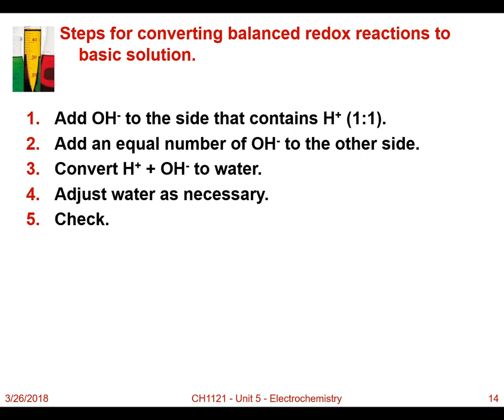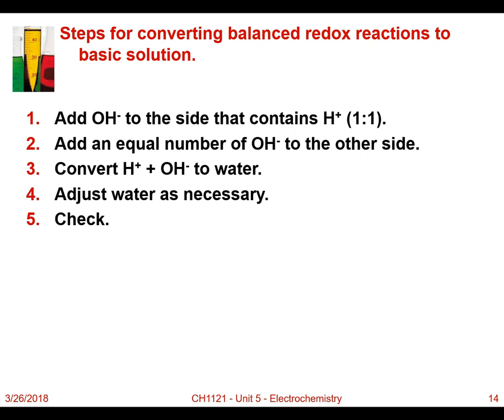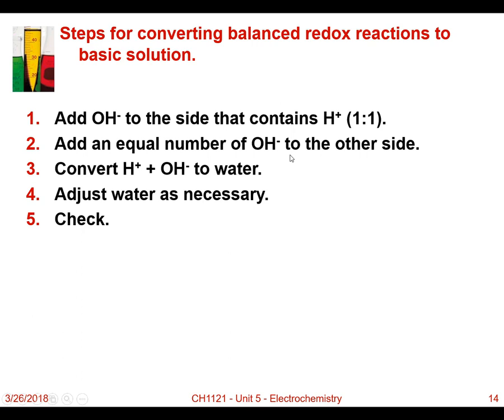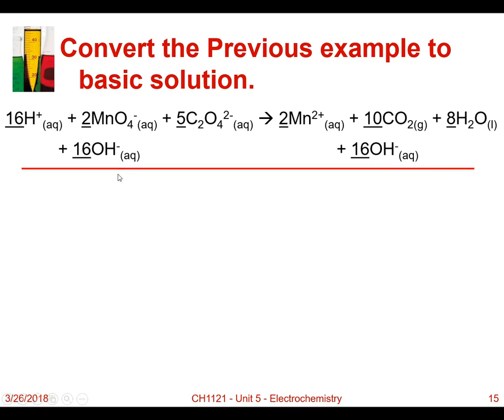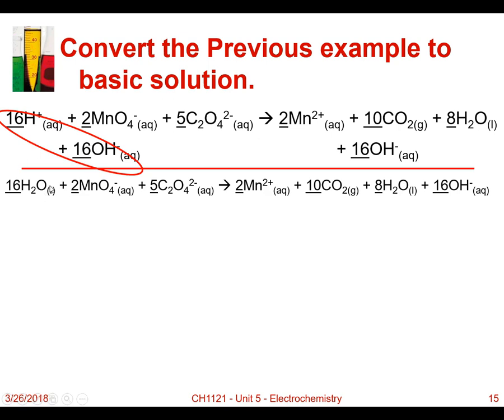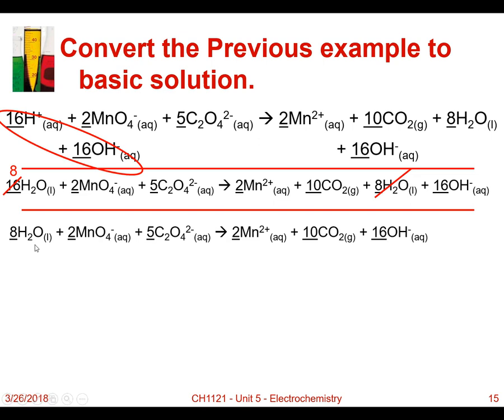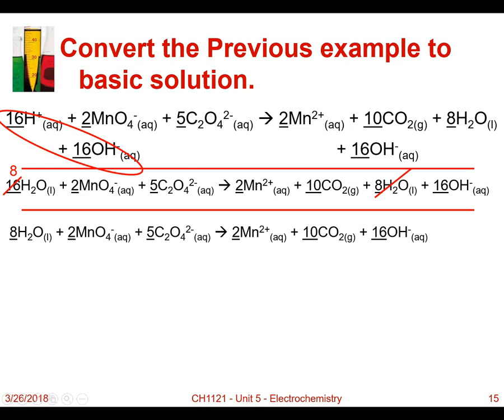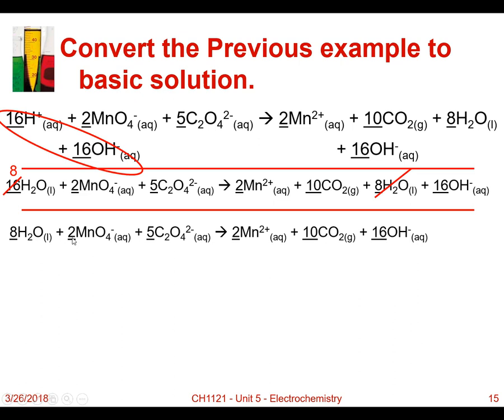5.1.2 Video 2 - Conversion of a Balanced Redox Equation to Basic Solution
Conversion of the previous balanced redox equation to basic solution